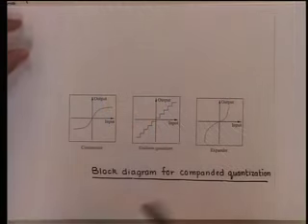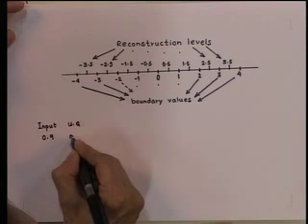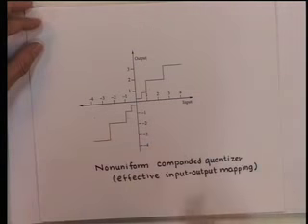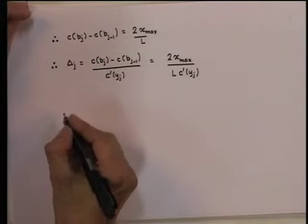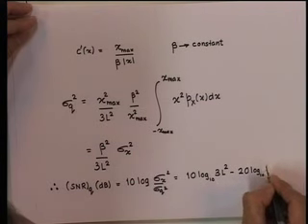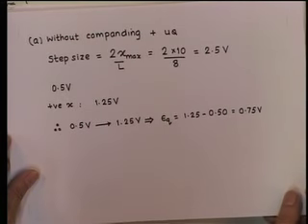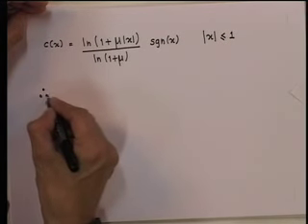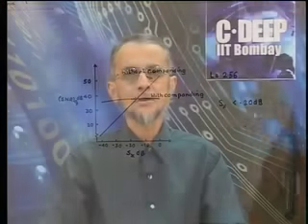L37 Companded Quantization by NPTEL IIT BOMBAY